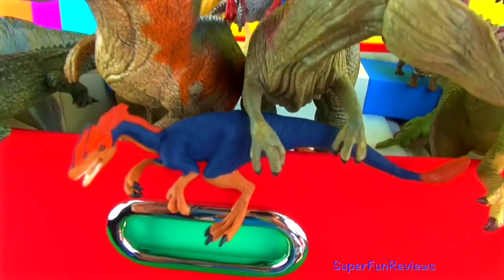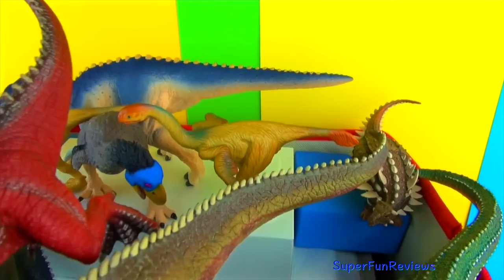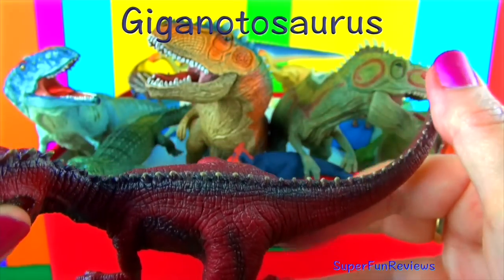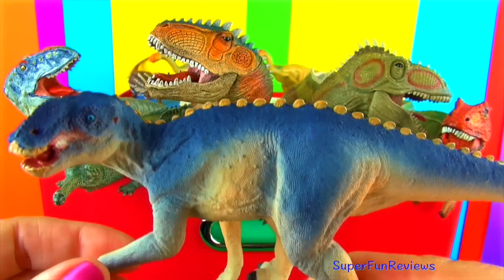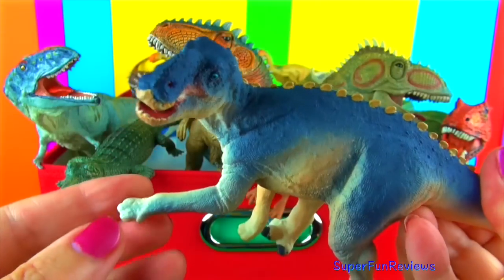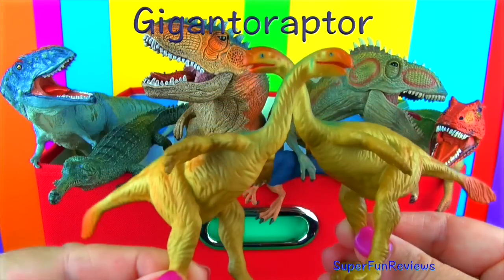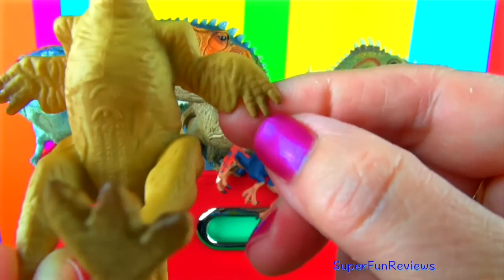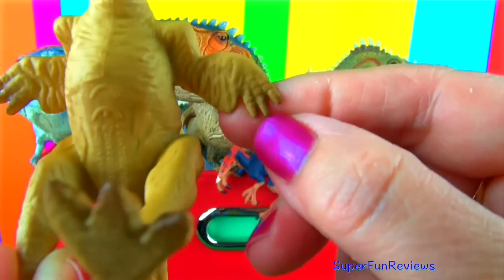DINOSAUR Box 26 TOY COLLECTION - LETTER G Jurassic World Dino Kids Toy Review SuperFunReviews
DINOSAUR Box 26 TOY COLLECTION Dinosaurs starting with the LETTER G Dino - Kids Toy Review - with lots of INTERESTING DINOSAUR FACTS. This collection includes GRYPOSAURUS GASTONIA GIGANTORAPTOR GUANLONG GIGANOTOSAURUS GHARIAL and more!

Lots of Dinosaurs and Dinosaur facts Enjoy :D

Winning a battle can depend on the age and health of the individual dinosaur. Dinosaur sounds may vary depending on which part of the world they come from. Herbivores often fight over territory. My Dinosaurs can time travel to fight and battle in different periods.